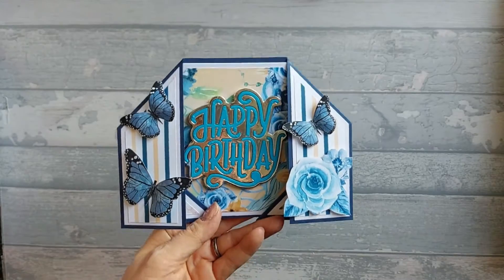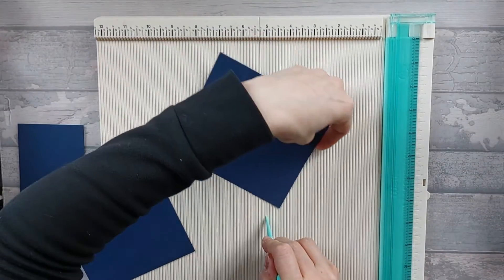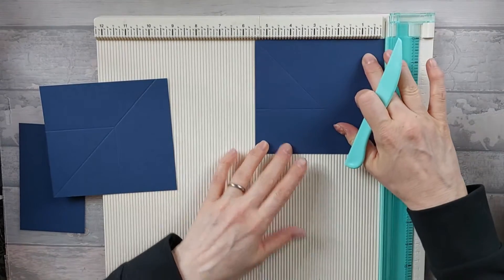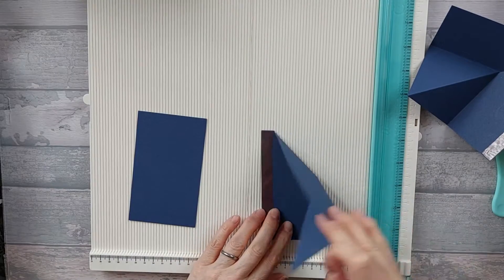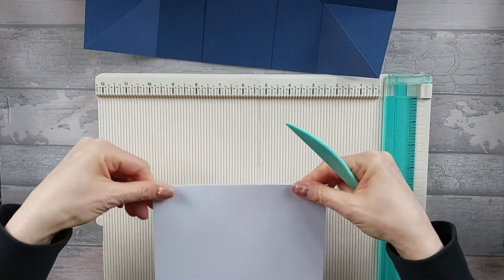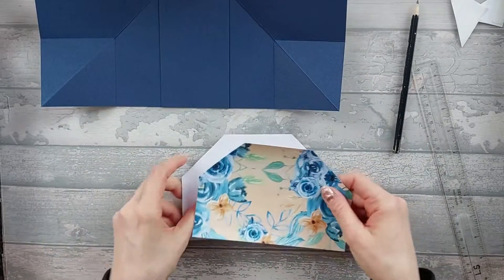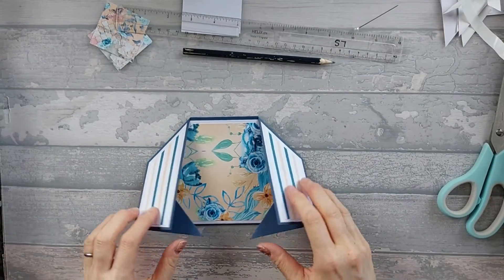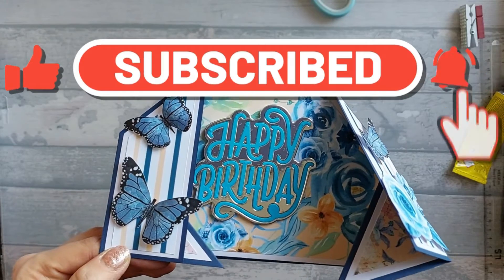5" x 7" Double Tucked Corner Fold Card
In today's craft tutorial I show you how to make a 5" x 7" Double Tucked Corner Fold Card.
For this card I used one of the three April VIP kits from Antonio Makes.

Once you become a V.I.P, you will get:-

- An EXCLUSIVE kit sent to you every month for that year!!!
- The exclusive kit is designed for V.I.P members and is not
available to buy on the website - it is only accessible to V.I.P's!
kits you like on the website.
- A nominated special promotion every month.